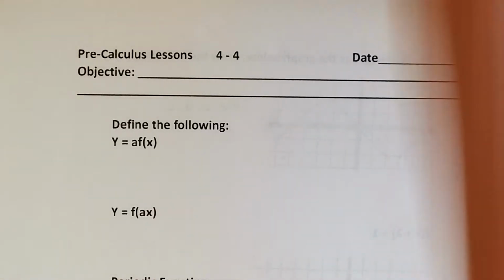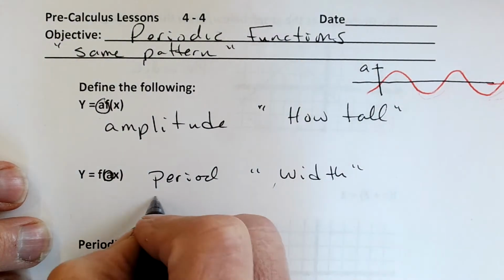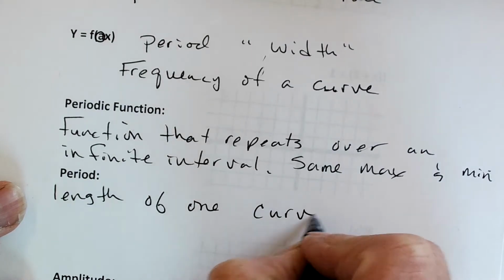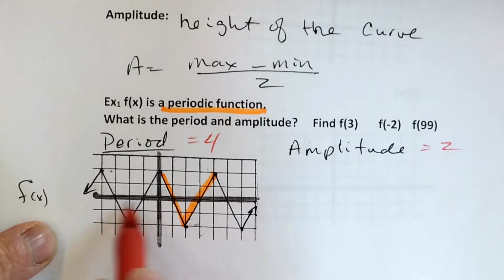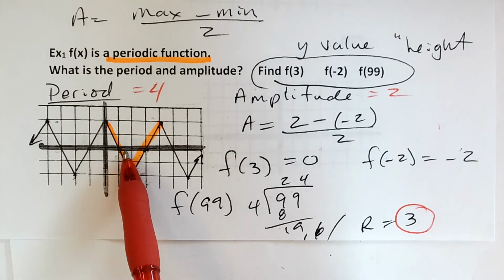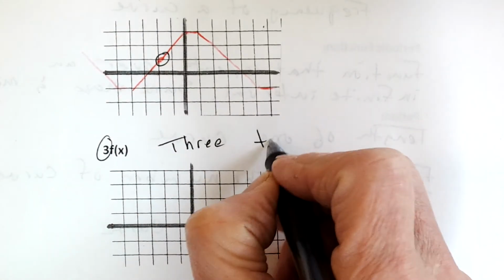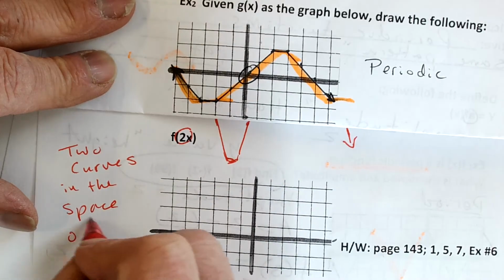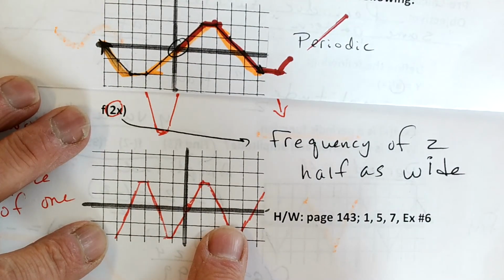4 4 Pre